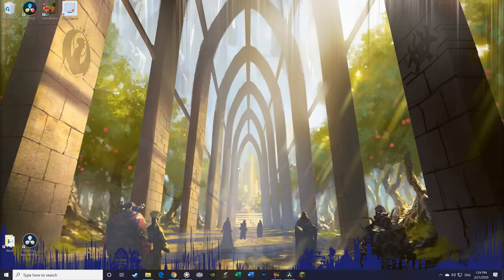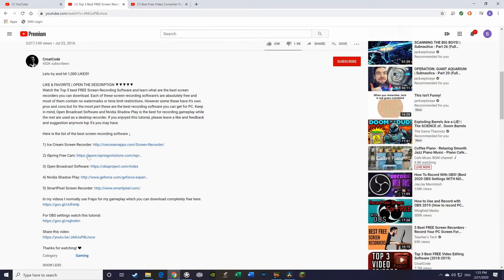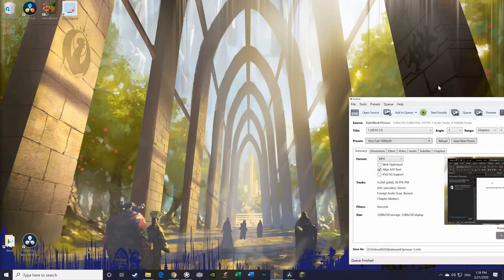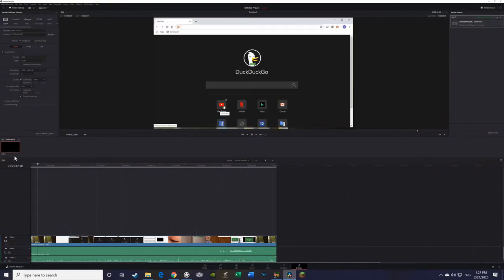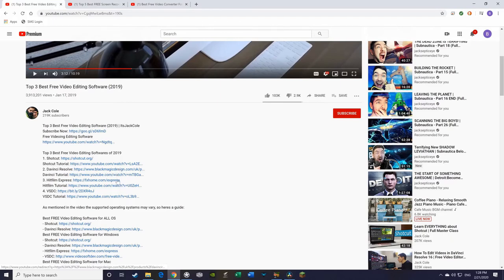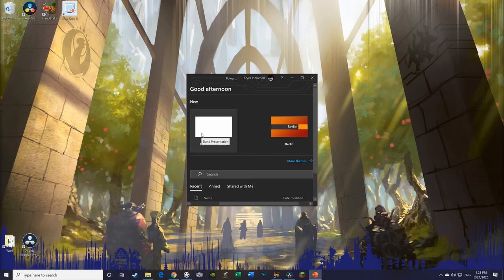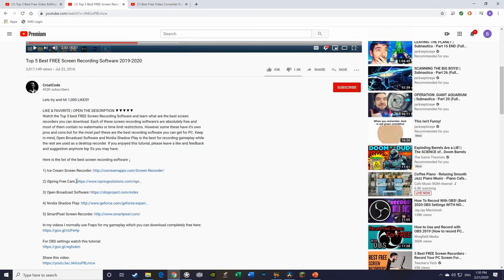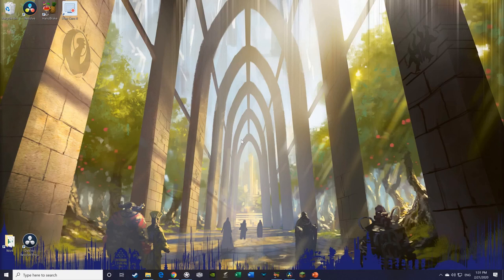SIAS Temporary Online Teaching Tools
A short video listing the tools I found to help you make videos for your students.